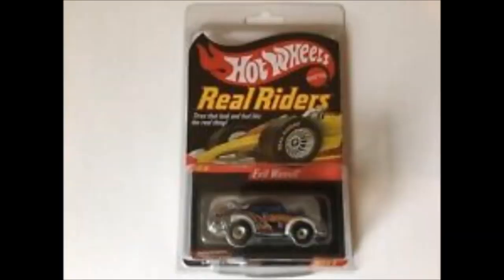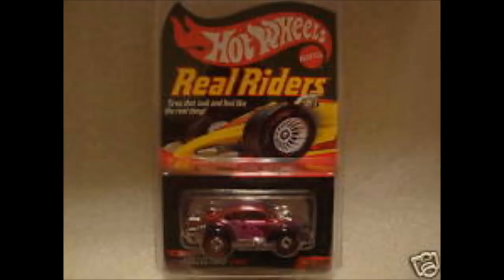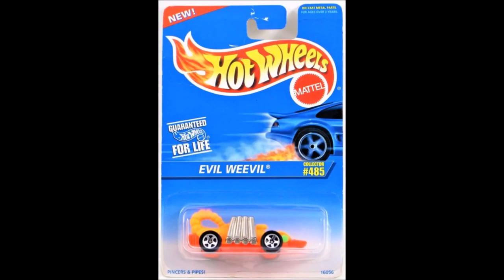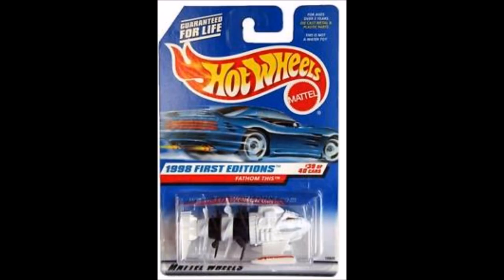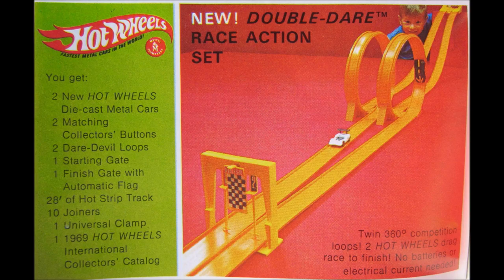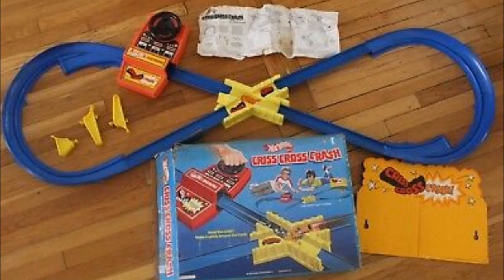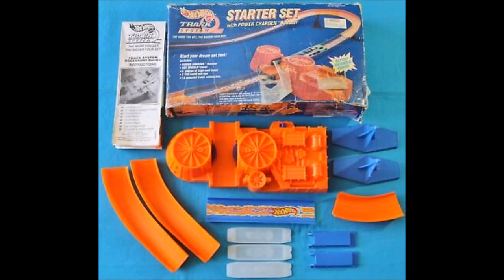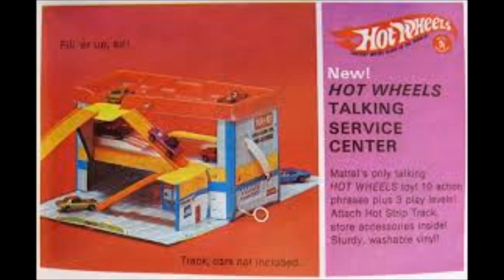The Resourceful Collector Hot Wheels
All the Hot Wheels stuff a resourceful collector wants in this video even kids want Hot Wheels, too.